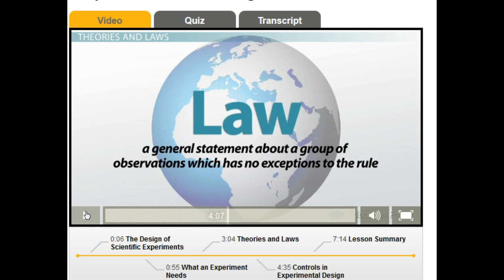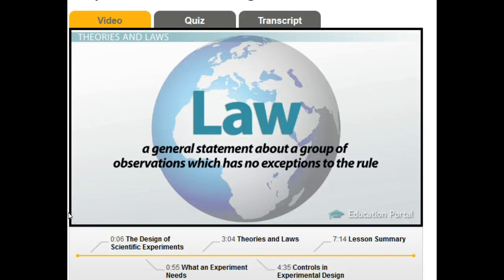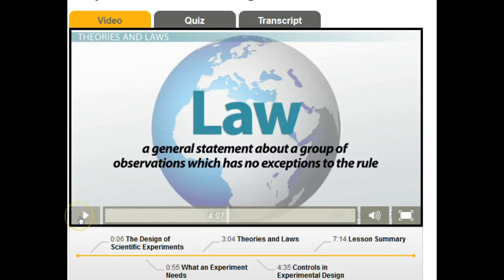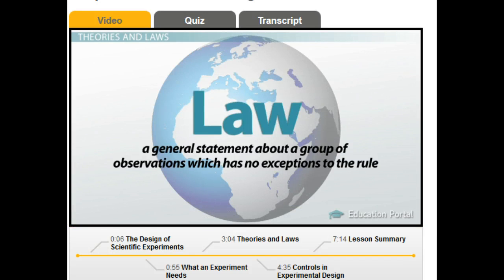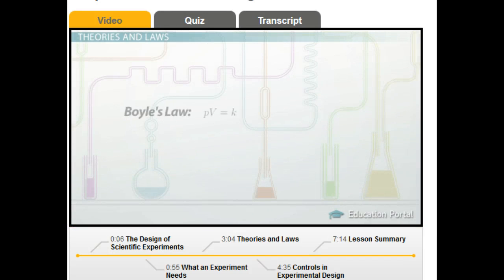The Experimental Method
Terms and procedures